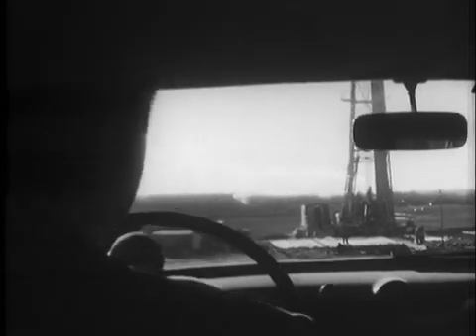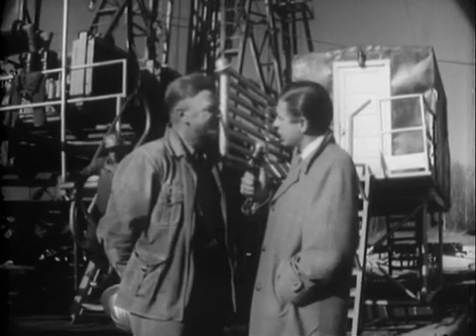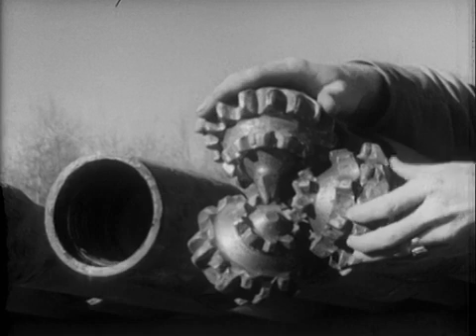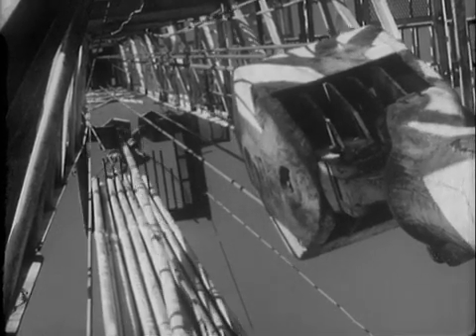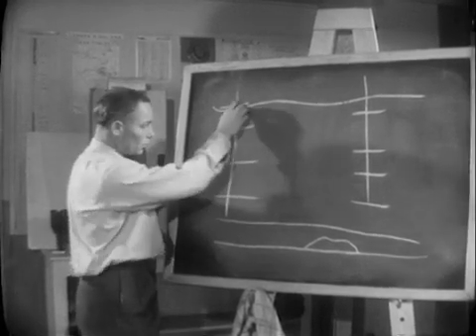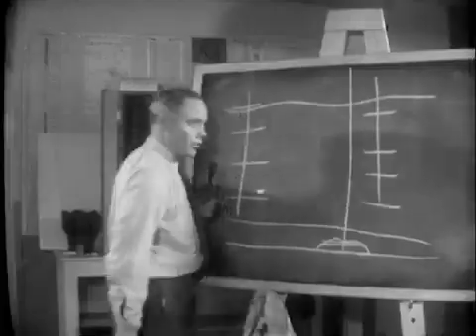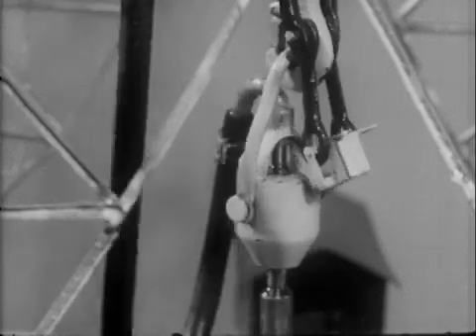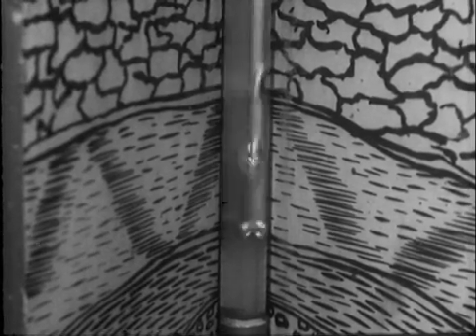NFB - On The Spot - Oil (1953)